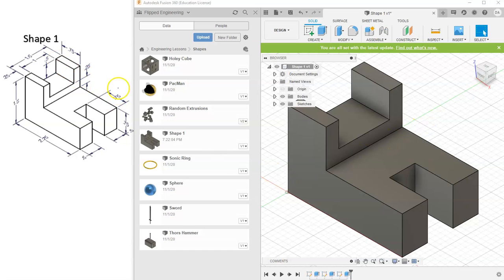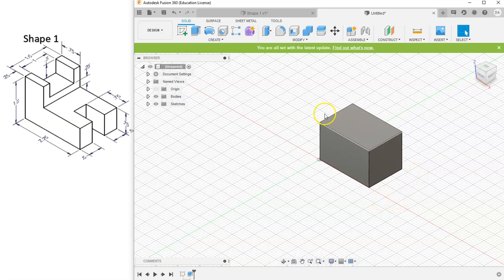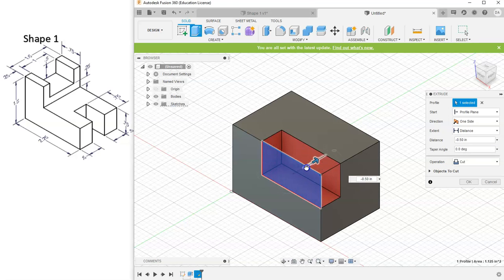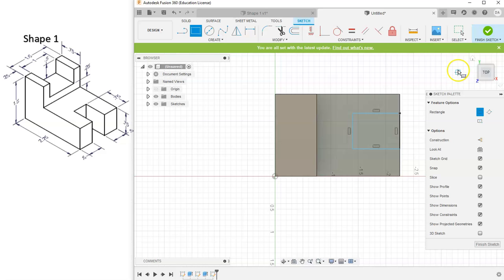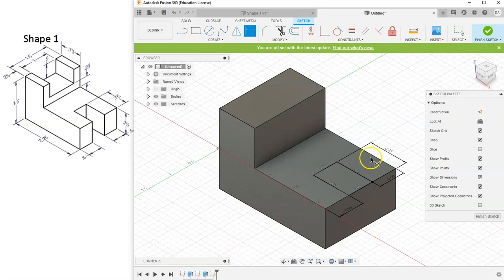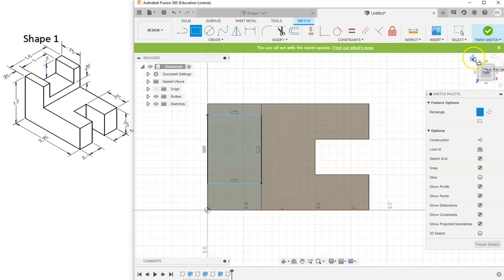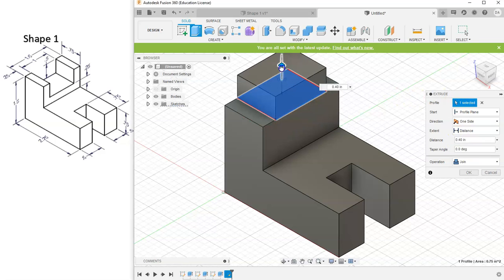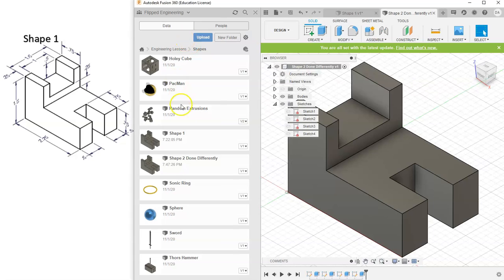Basic Shapes in Fusion - Shape 1 Done Differently Yes you have to do this one too